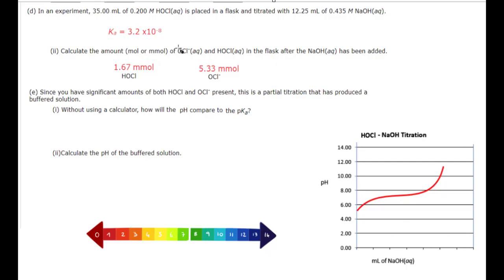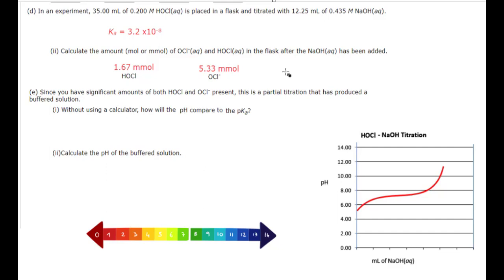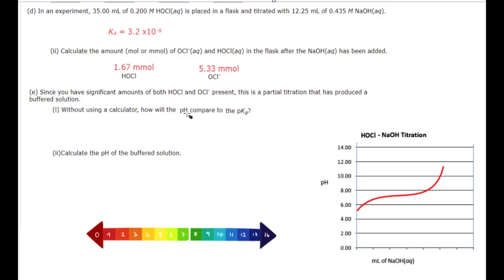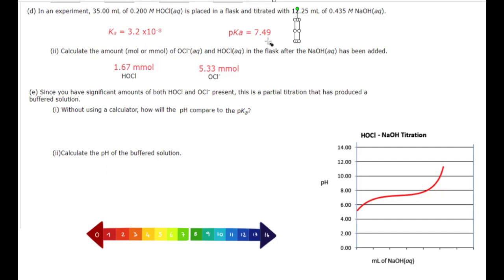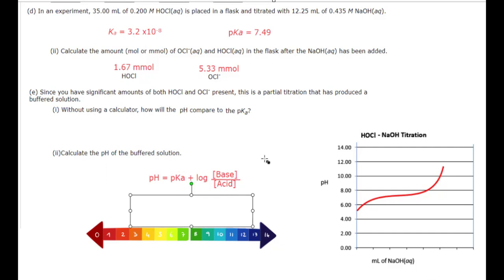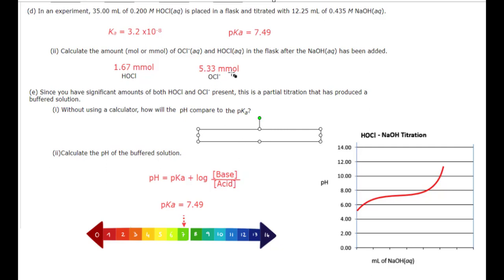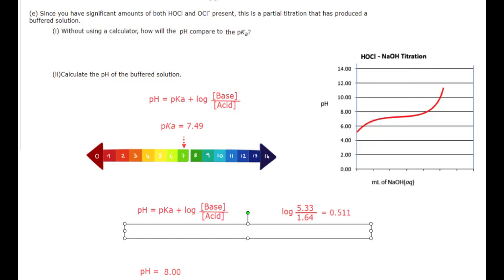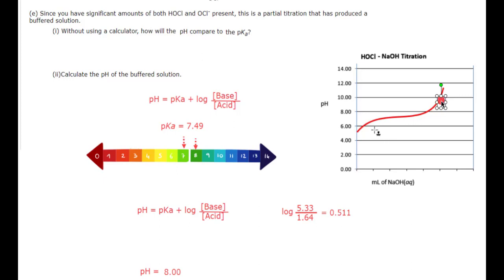AP14.25 C16 Buffers and Titration Q15e (Part IV)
Review of Acids and Bases starting with simple ionization of a weak acid.
Part I of  AP FRQ  using hypochlorous acid.